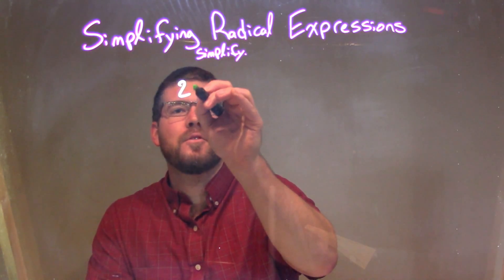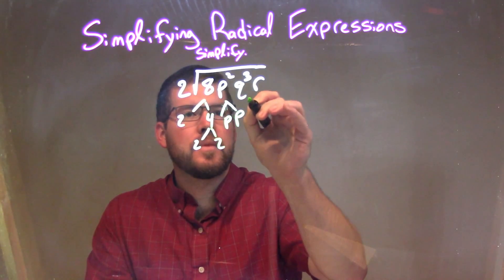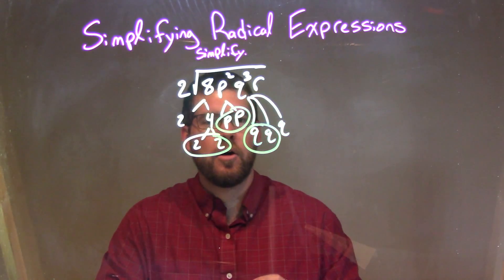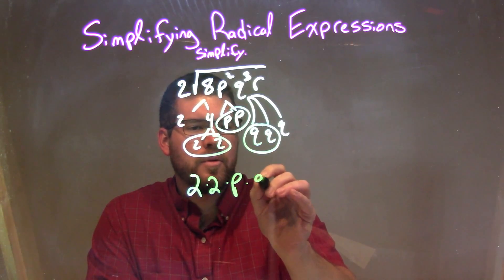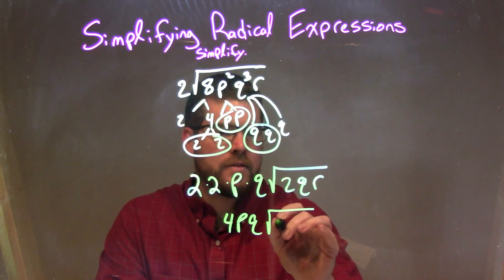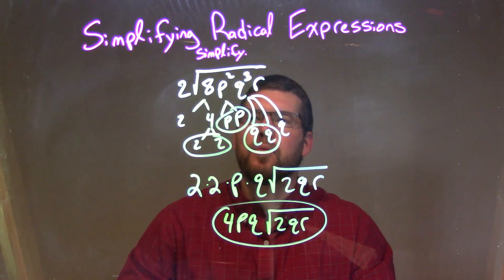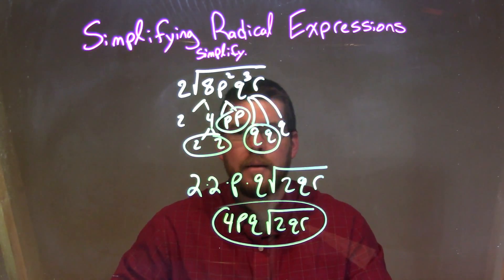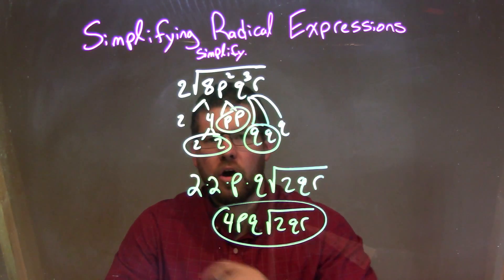Simplify 2√(8p^2q^3r)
In this math video lesson on Simplifying Radical Expressions, I simplify 2 times the square root of 8p^2q^3r.